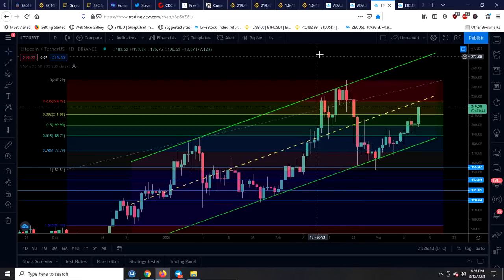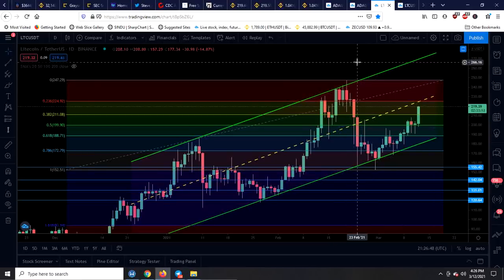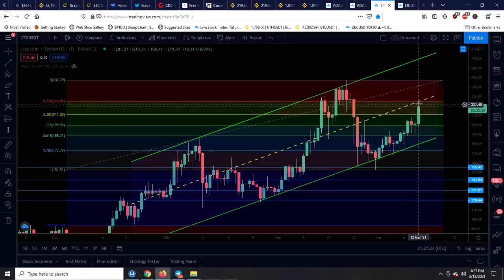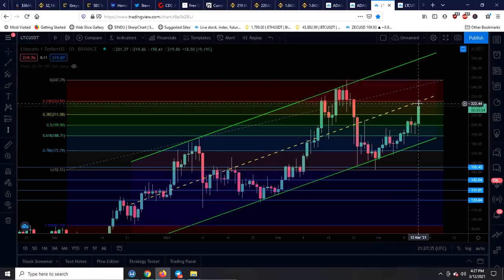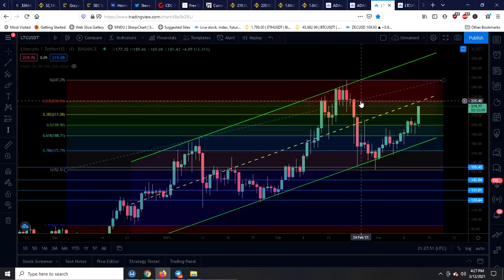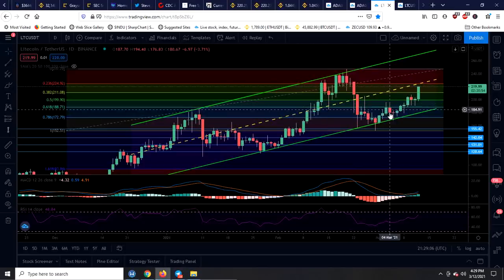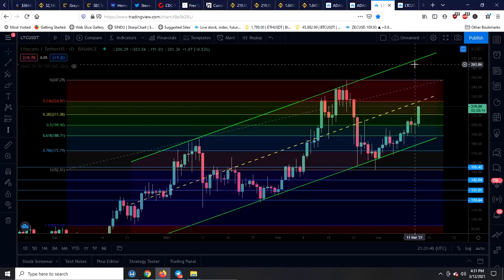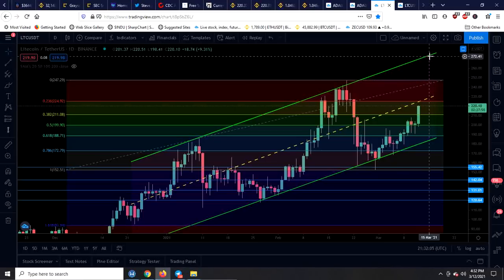(LTC) LITECOIN PRICE PREDICTION !!!!!!!! IS A PARABOLIC MOVE COMING ?????? (my newest price targets)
(ltc) litecoin price prediction ,is a parabolic move coming ? , (my newest price targets)# litecoin news critical price update dont miss this where is litecoin headed now # bitcoin
# bit boy crypto mm crypto # the moon clear concise and competent technical analysis bitcoin ethereum crypto altcoins new price target # technical analysis support # ascending parallel channel fibonacci retracement trading rules #50 sma investing investment If you like my work and wish to support me ,you can donate whatever amount you choose. here is my patreon